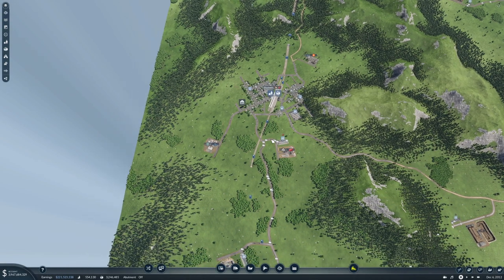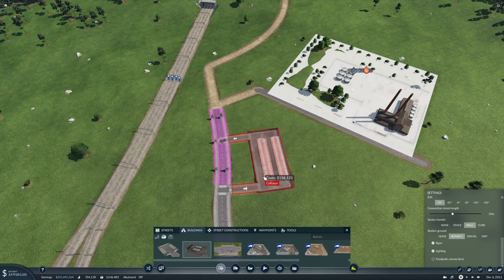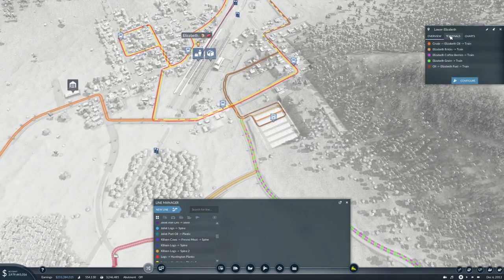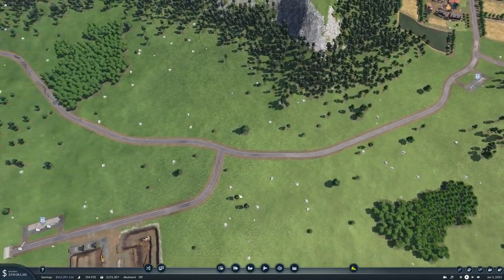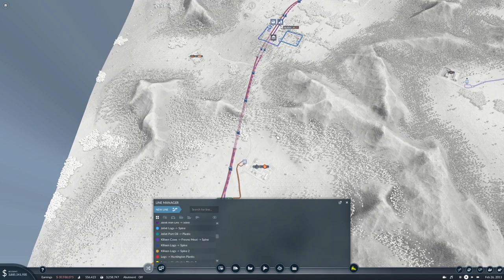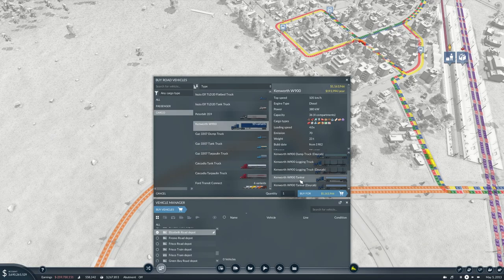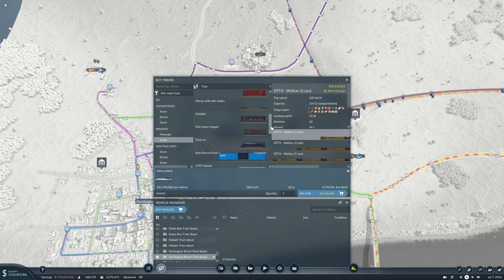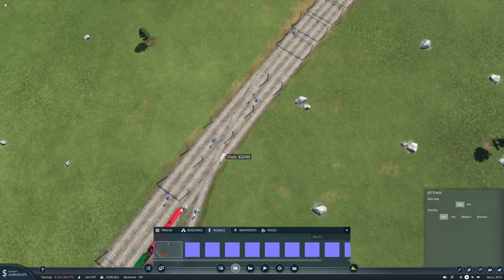Transport Fever 2 Ep71 | Let's Go MEGA | Setting Up Industries in Elizabeth